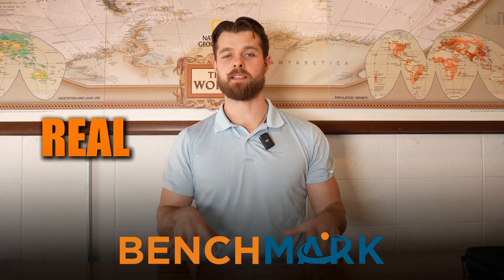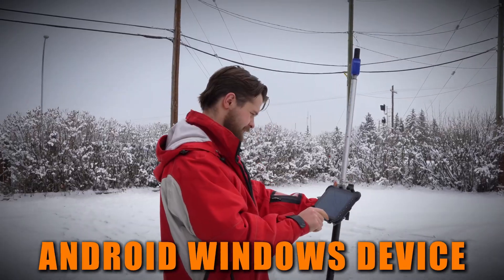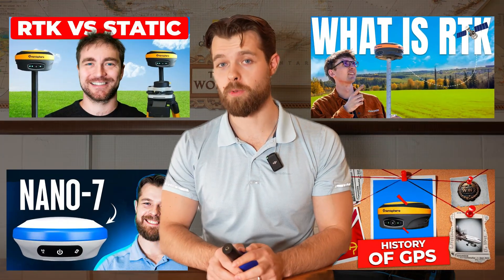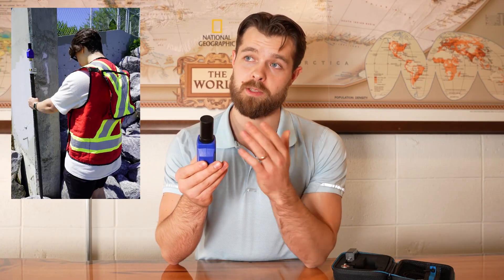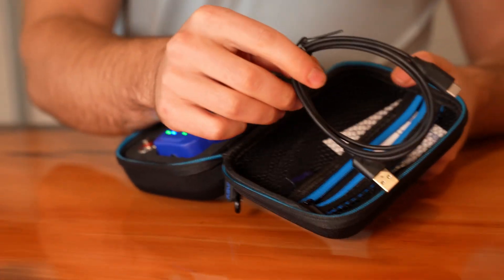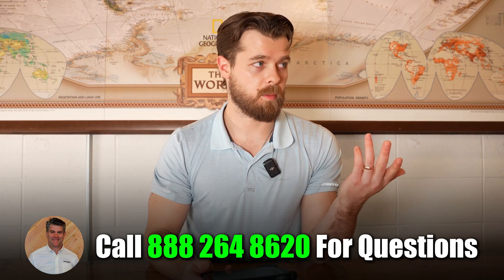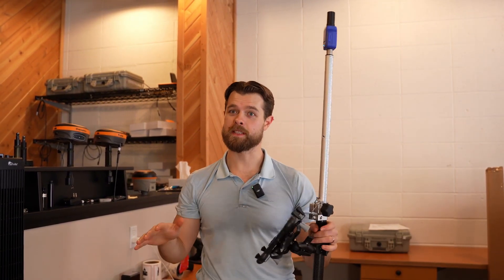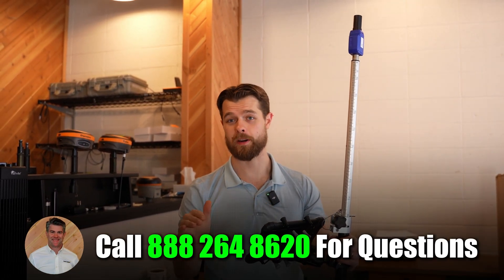The Smallest Cost-Effective Multi-Frequency GNSS Receiver: Unboxing The GeoMeasure PinPoint:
Don't fall behind on all new the new tech for Surveyors with our newsletter...